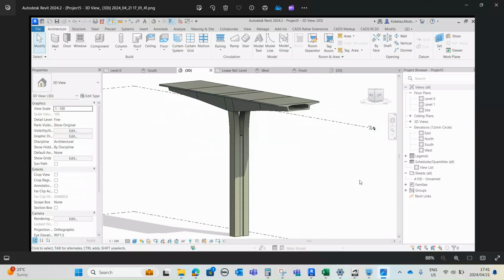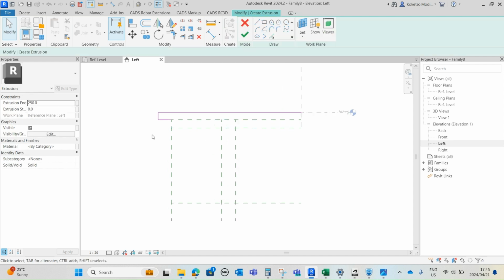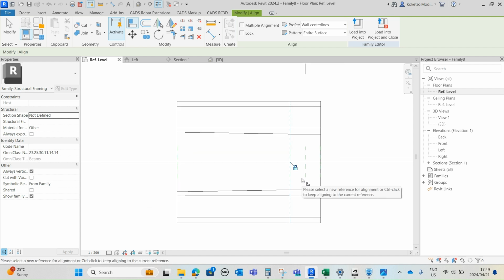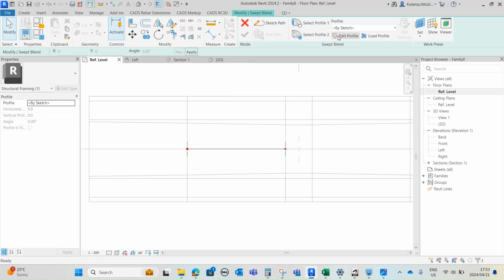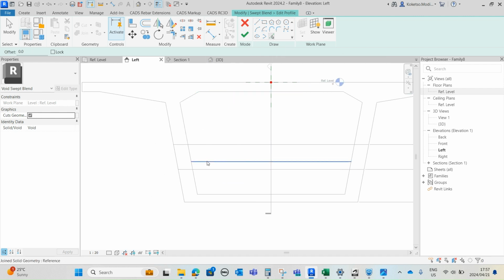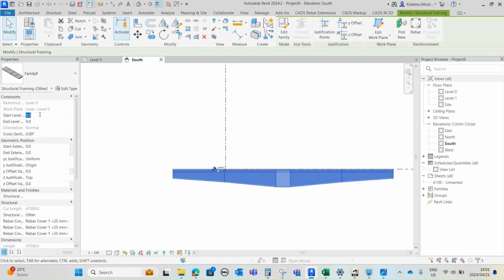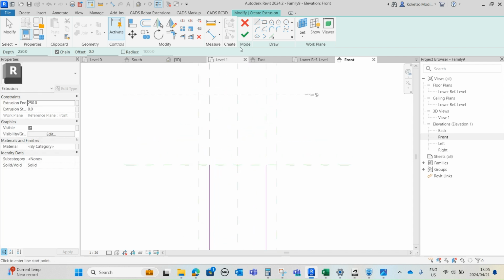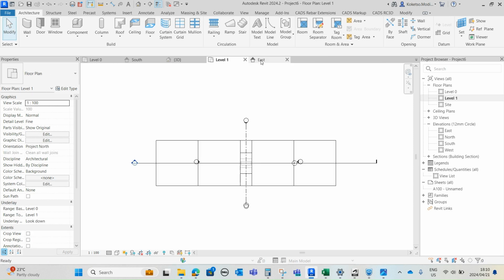Box Girder and Bridge Pier in Revit.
In this tutorial, I demonstrate how to model a Box Girder and Bridge Pier in Revit.